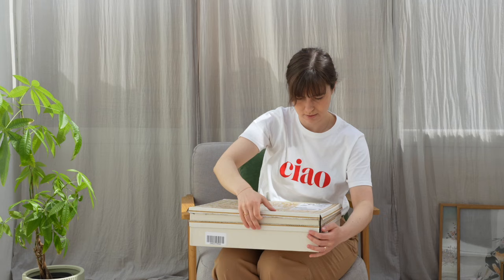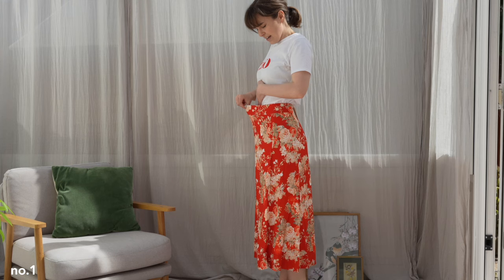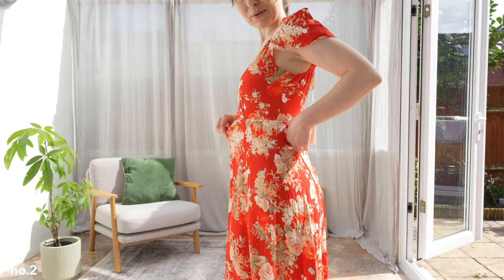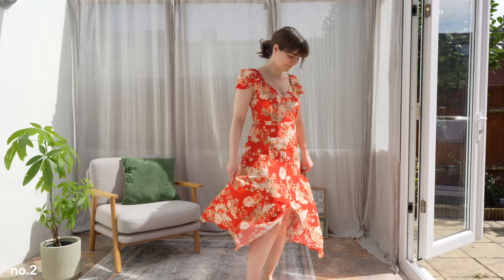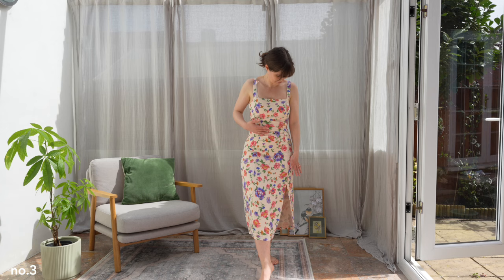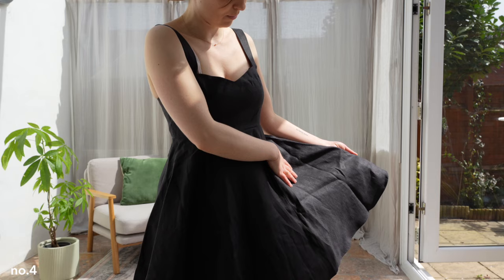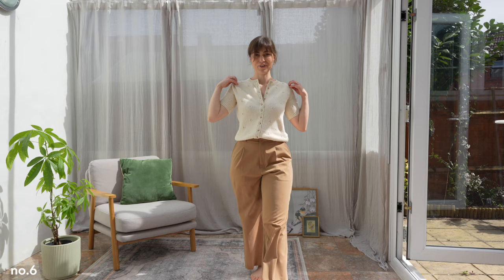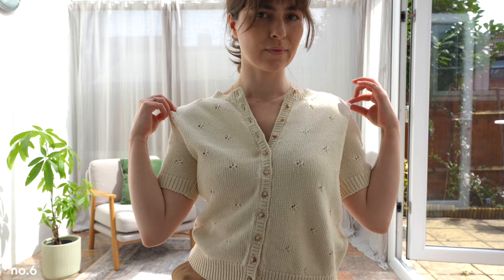SEZANE Try-on Spring Haul 2024 | Honest Review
📐 For reference, I’m 1,58m tall (5 ft 2), hips: 101cm, waist: 66cm, bust: 82cm

PIECES I TRIED ON:
1. Tabata Skirt, UK size 8
2. Alessia Dress, UK size 6
3. Rosella Dress, UK size 6
4. Salie Dress, UK size 6
5. Marcelo Top, UK size XS
6. Kyle Cardigan, UK size XS

OTHER PIECES MENTIONED
✨ Ciao T-shirt, UK size XS

👖 Uniqlo Pleated Wide Leg Trousers (beige)

MY SEZANE CLASSICS
1. Gaspard Cardigan (rosewood, xs)
2. Betty Cardigan (rosewood, xxs)
3. Léontine Jumper (ecru/navy, xxs)
4. Othello Cardigan (light beige, xxs)
5. Christie Jacket (US size 0, UK size 4)

☕ TREAT ME FOR A COFFEE?

📱 PHONE GIMBAL
‍🔭 MINI TRIPOD